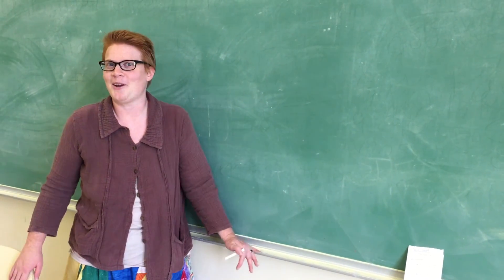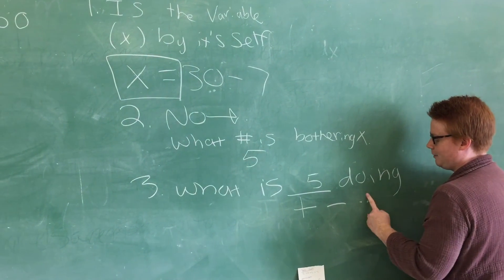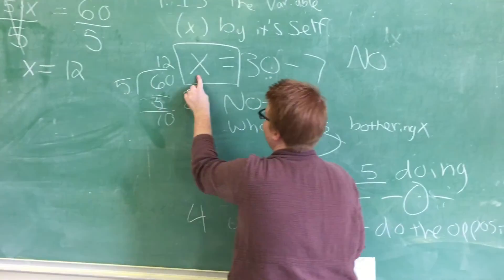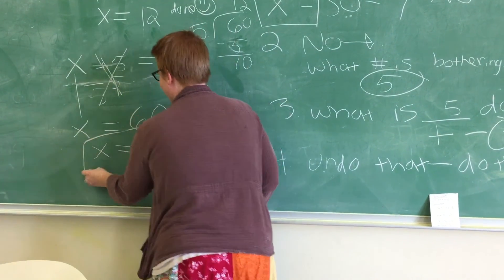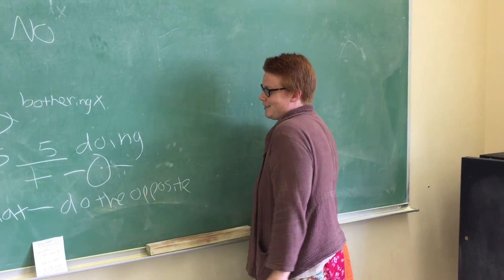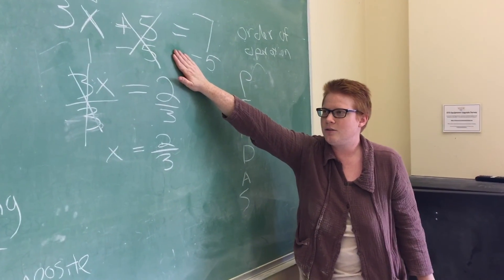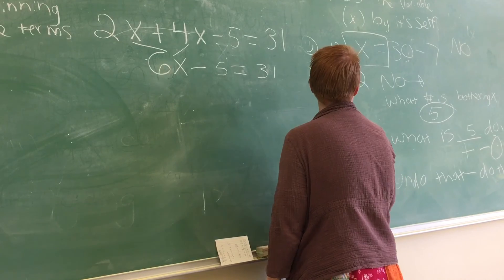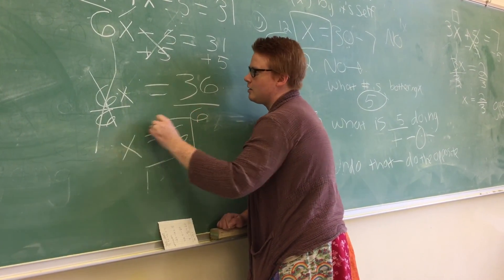sarah's linear equations (RAW FOOTAGE)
sarah's linear equations (UNEDITED)